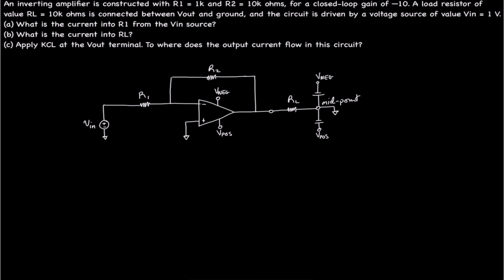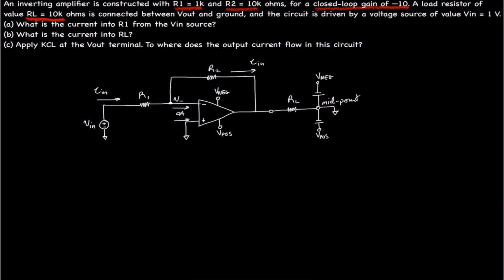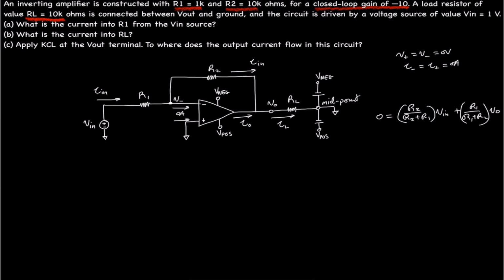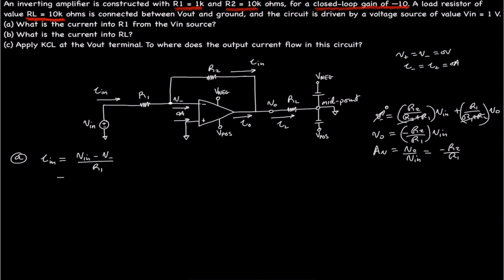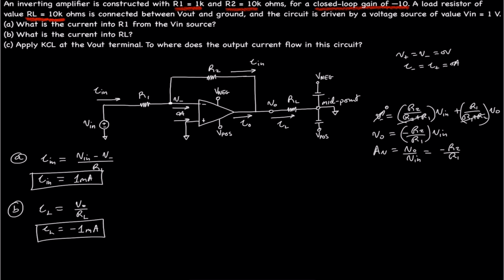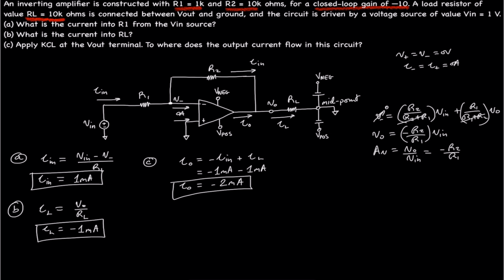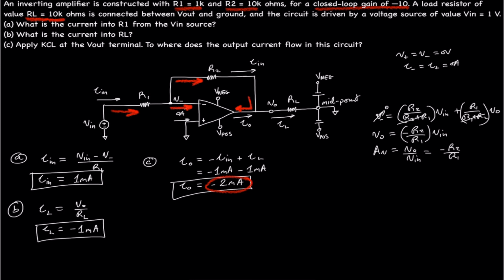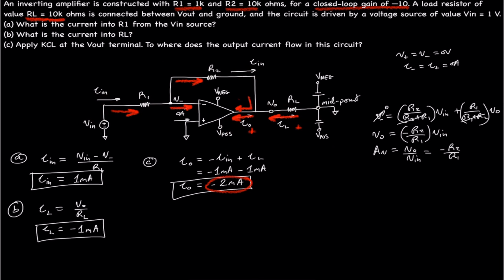An inverting amplifier is constructed with R1 = 1k and R2 = 10k ohms, for a closed-loop gain of —10.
An inverting amplifier is constructed with R1 = 1k and R2 = 10k ohms, for a closed-loop gain of —10. A load resistor of value RL = 10k ohms is connected between Vout and ground, and the circuit is driven by a voltage source of value Vin = 1 V.
(a) What is the current into R1 from the Vin source?
(b) What is the current into RL?